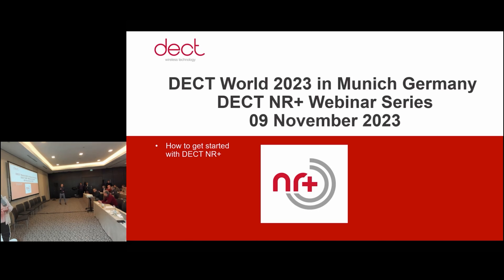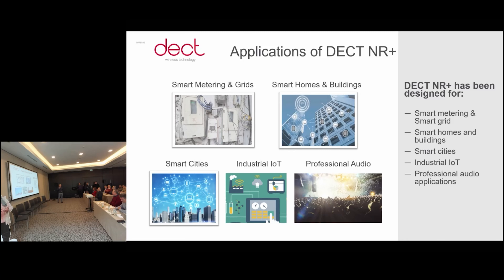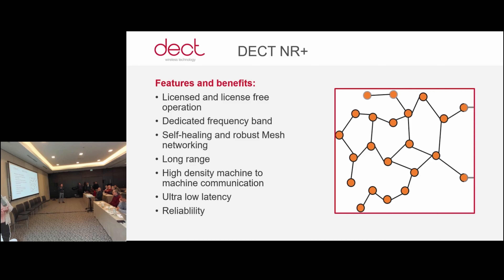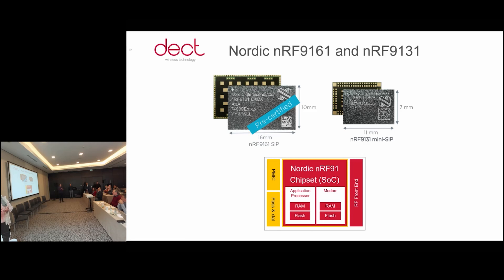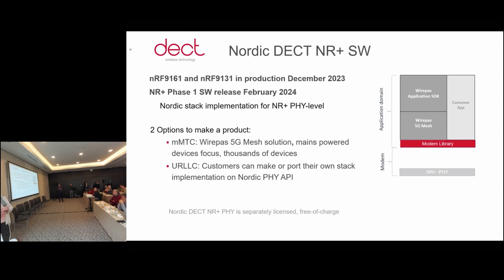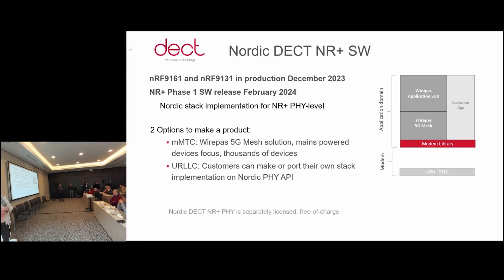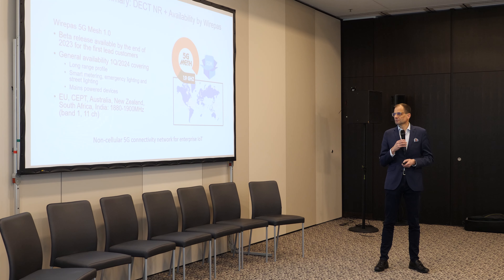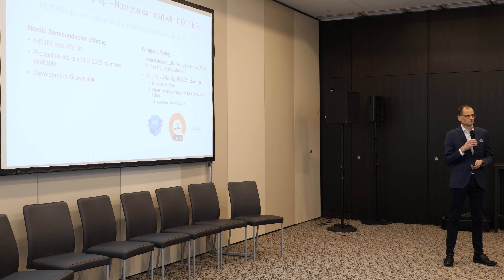DECT Forum NR+ Webinar Series: #5 'General Availability of Hardware and Software'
This is the full length recording of the fifth webinar in our DECT NR+ series. It was recorded live at a 'hybrid' session at DECT World in Munich. So, we have our online audience, and a live audience.

In this webinar we provide all the information needed by anyone planning developments around DECT NR+ where availability of silicon/chipsets, developments kits and software is concerned.